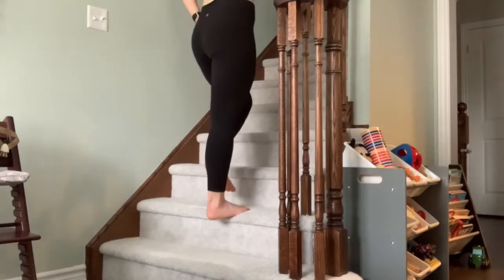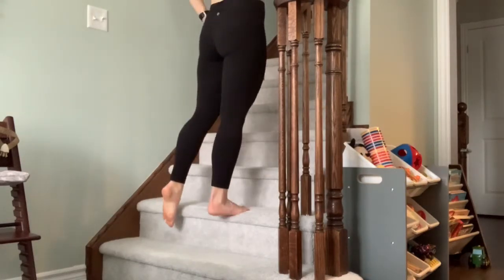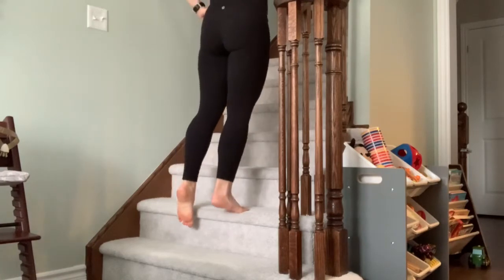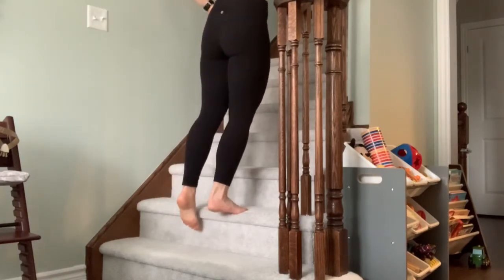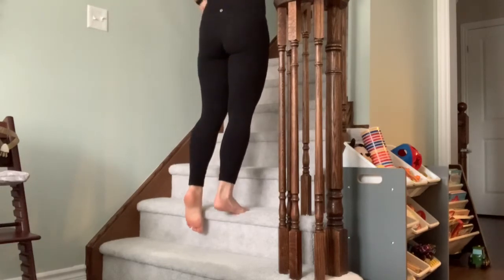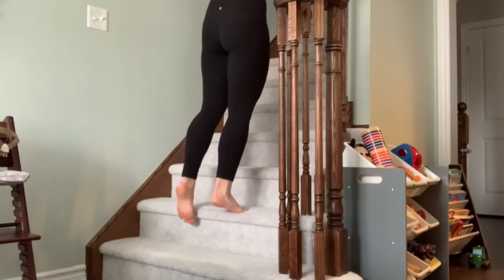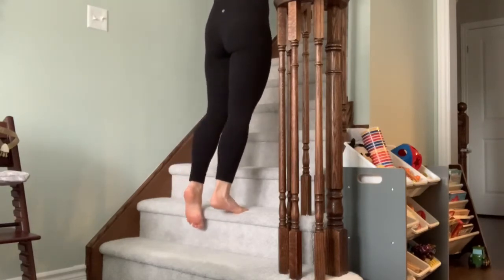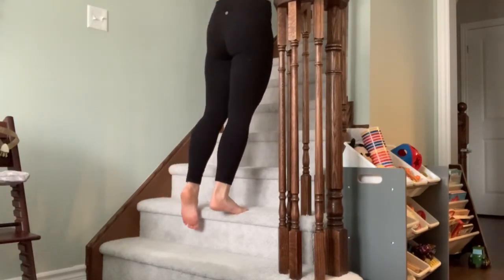Bodyweight Single Leg Calf Raises